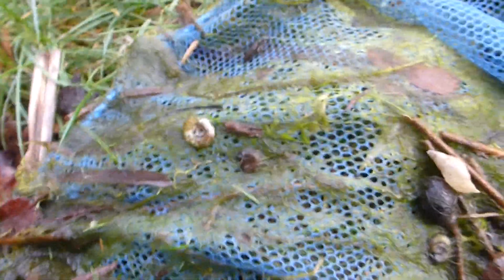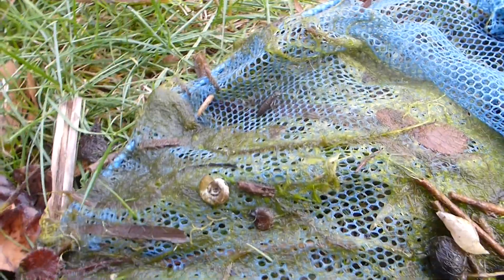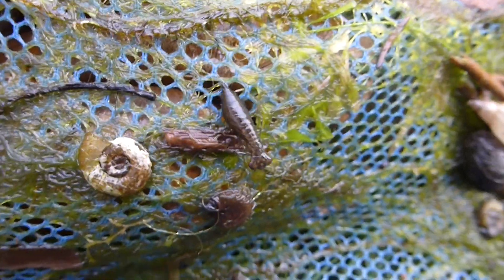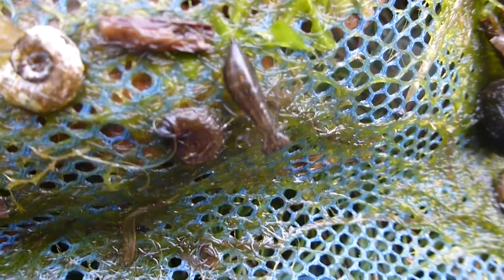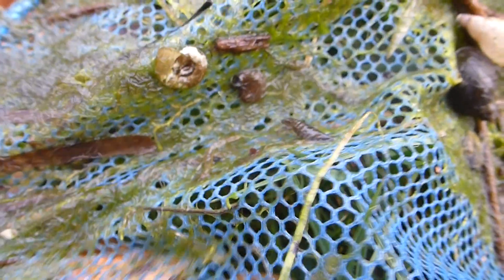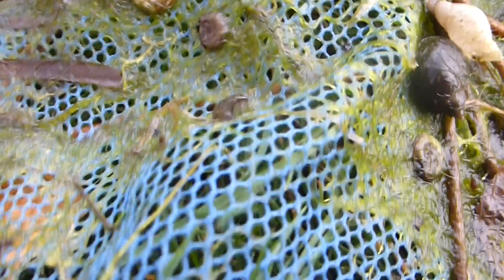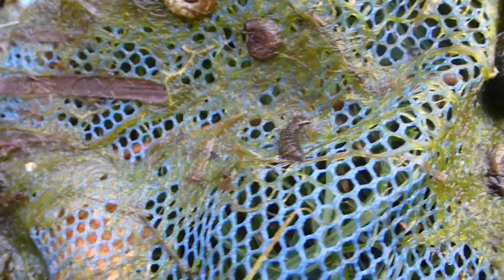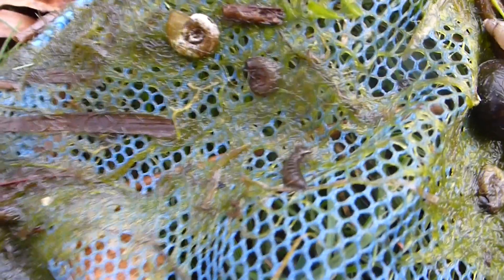DRAGONFLY LARVAE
March 9th .  In the little net , i also got some  other not so nice inhabitants of the pond ^^